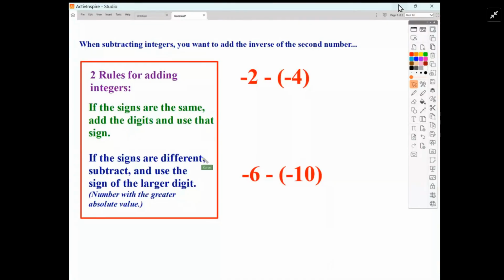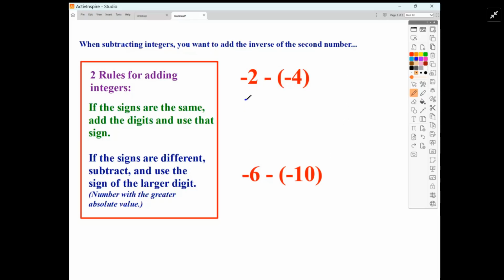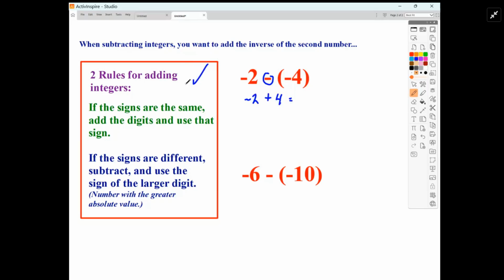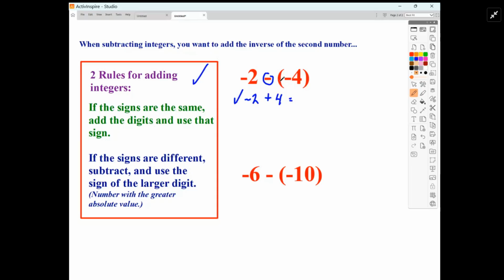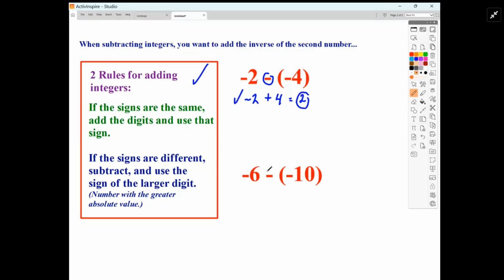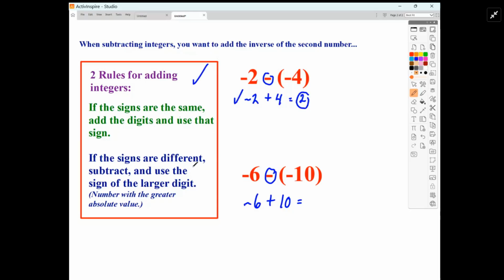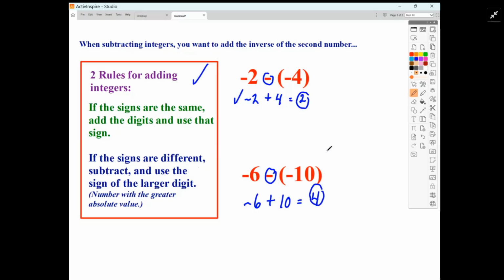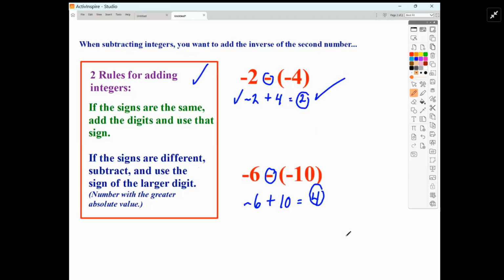Subtract Integers by Adding the Inverse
Question: i wat to know what the answer to -2 -(-4)
i want to know what the answer to -2 - (-4) is

Answered By:

Karen M.
Retired Middle School Math Teach that LOVES to teach!

Written Explanation:

I hope the video helps you to better understand subtracting integers.